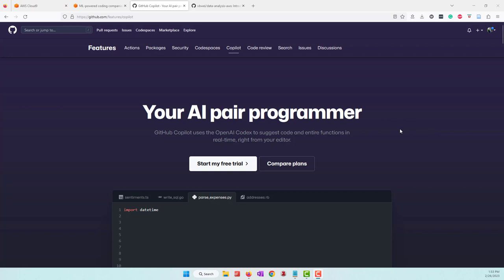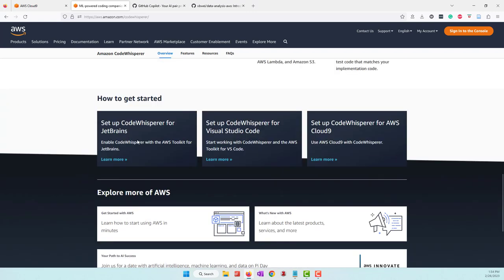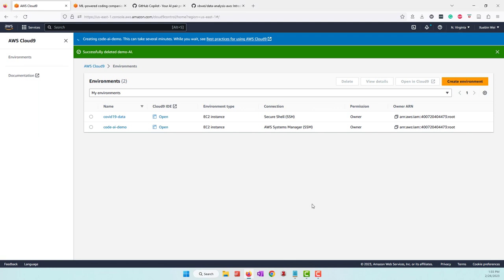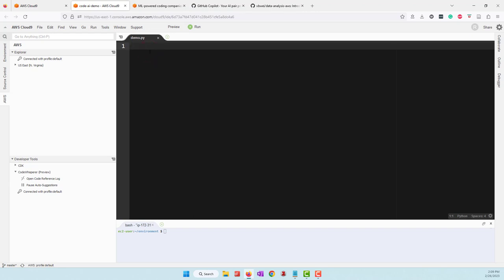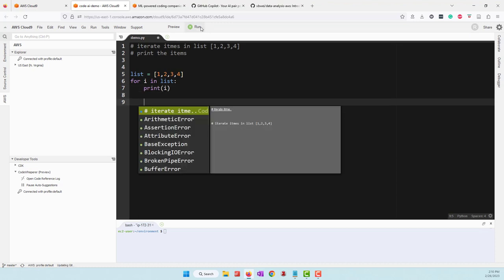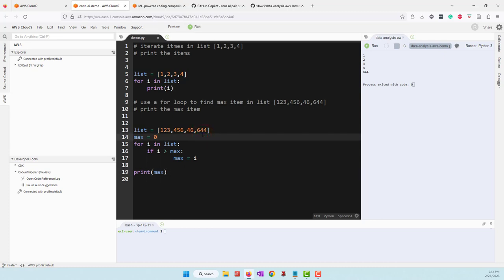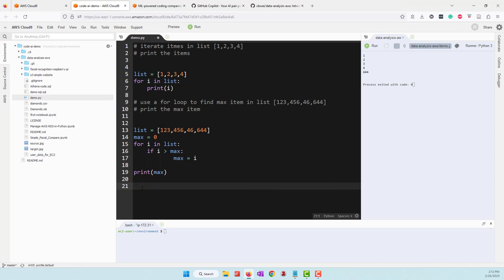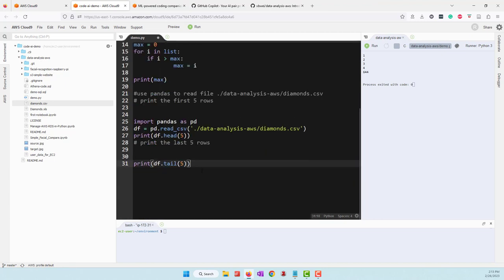Empower Your Python Coding with AI: A Hands-On Tutorial with AWS CodeWhisperer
Learn how to use AI to write python code with AWS CodeWhisperer, a similar product to GitHub AutoPilot.
In this demo, you can ask AI to:
Write simple for loop and identify the maximal item in a list;
Read CSV files and do simple calculations;
Create visualizations;
Build machine learning models;
Upload files to AWS S3;
Conduct sentimental analysis and facial recognition.